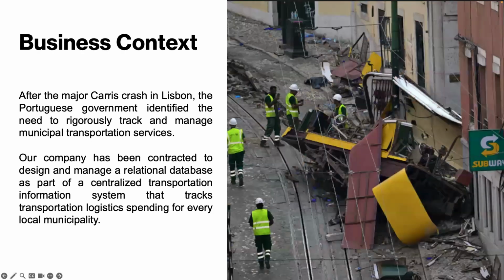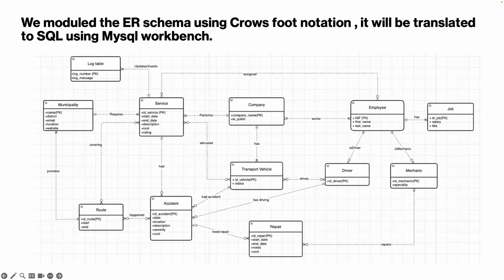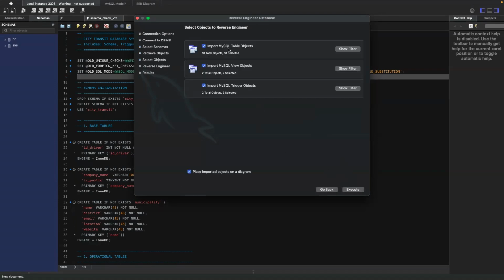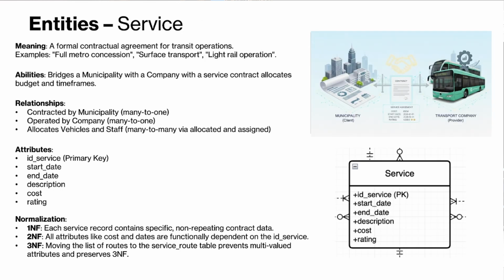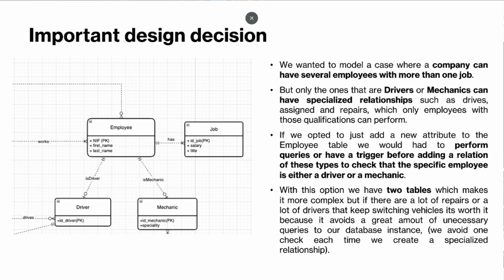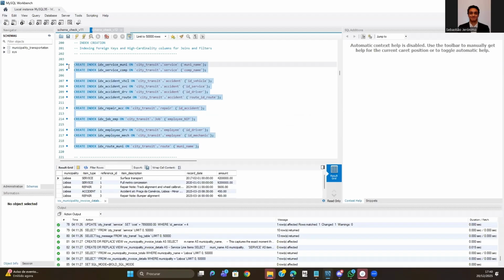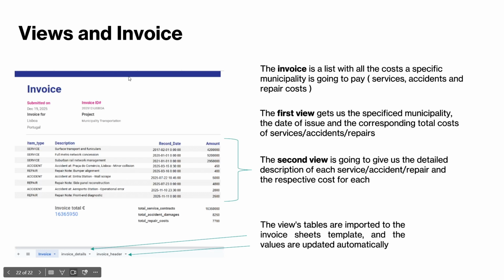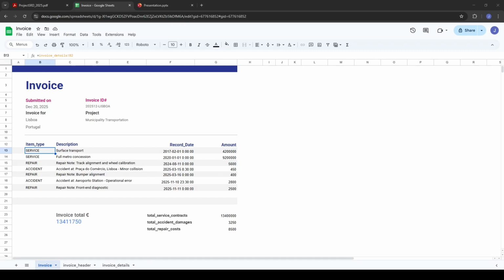Data storage and Retrieval - Transportation Logistics Database for Municipalities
This is a transportation logistics database for municipalities implementation in MYSQL.